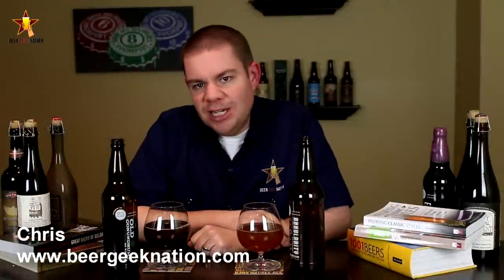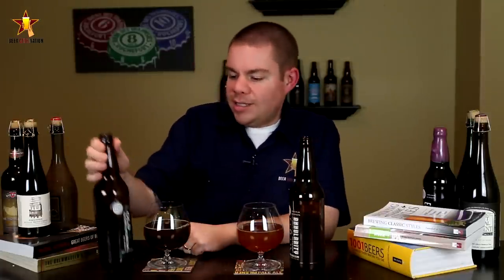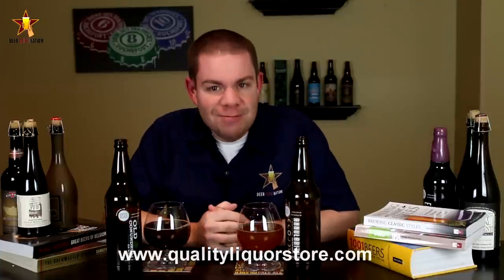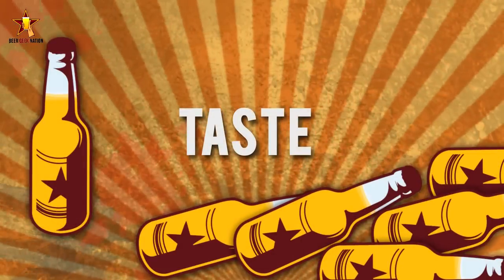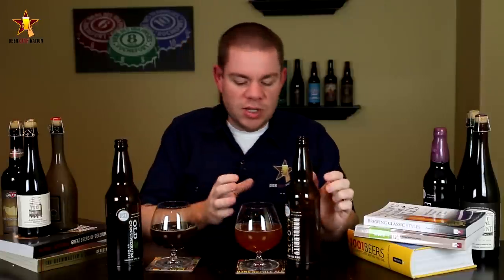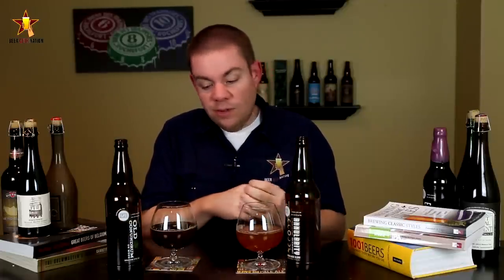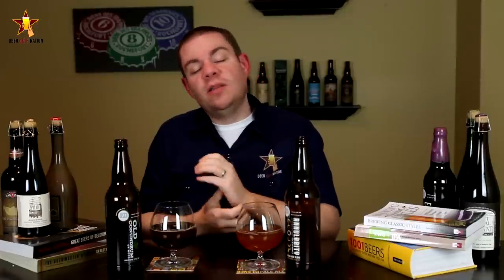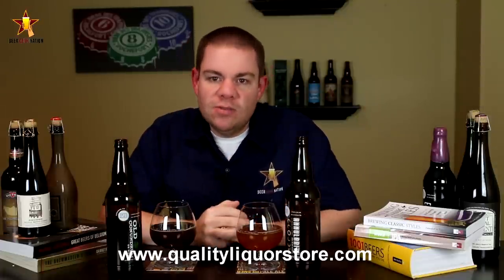FiftyFifty Old Conundrum On Wood and FiftyFifty Annularity | Beer Geek Nation Craft Beer Reviews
Old Conundrum On Wood and Annularity
FiftyFifty Brewing
12.5% ABV and 7.5%

Annularity: FiftyFifty’s Blonde Barleywine hopped with Calypso and El Dorado hops and aged in Rittenhouse Rye Barrels

FiftyFifty Old Conundrum On Wood: Aged in Bourbon Barrels